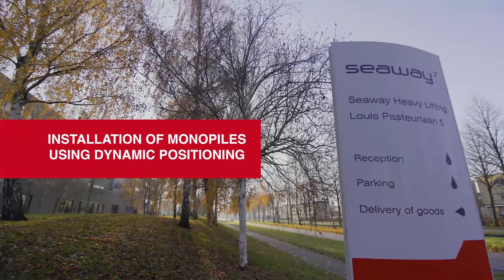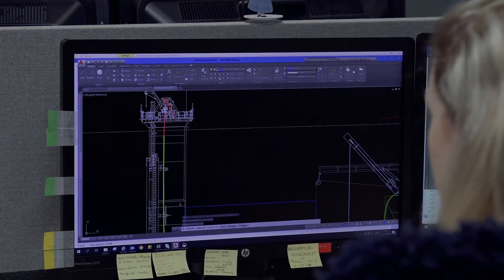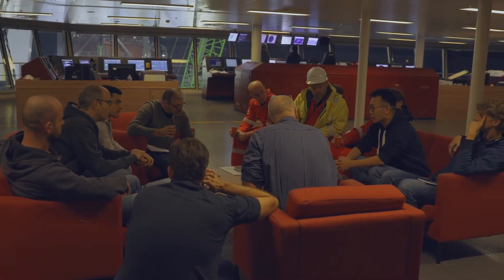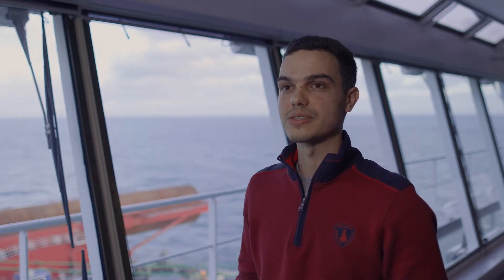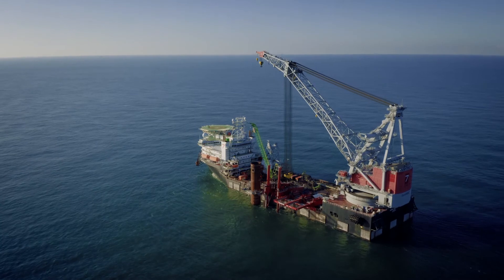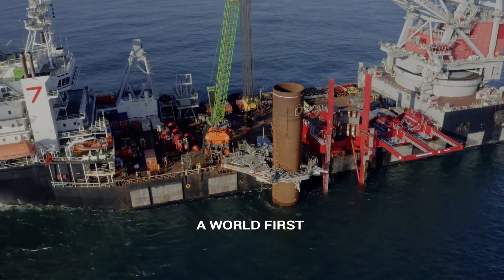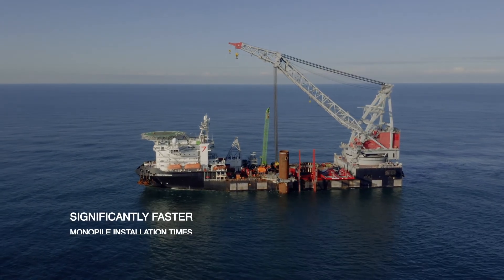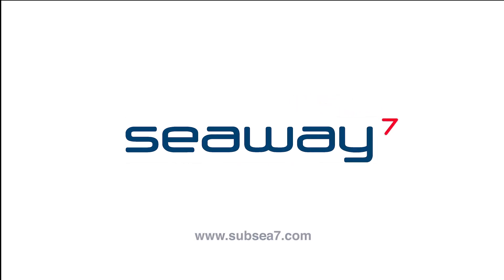Seaway 7 - Monopile Installation on DP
Following a multi-year innovation program, including extensive data collection during numerous monopile installation campaigns with our floating crane vessels, we are proud to show you a successful monopile installation on DP with our Seaway Strashnov.